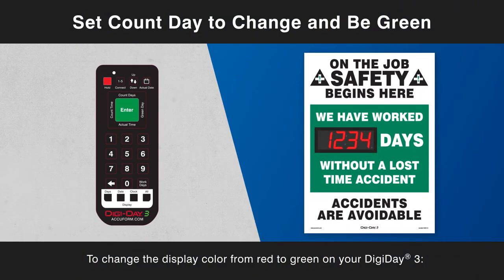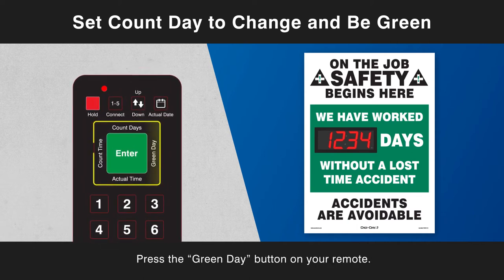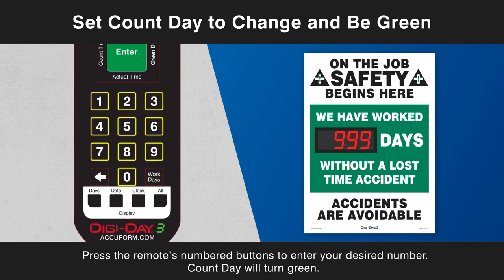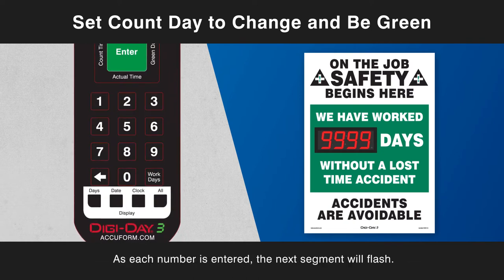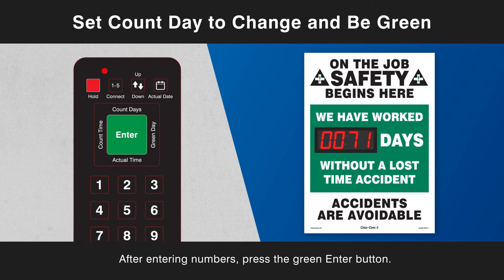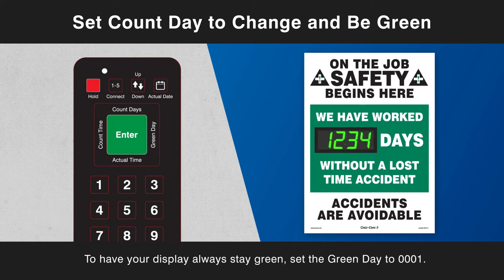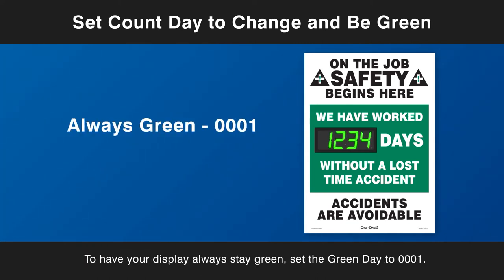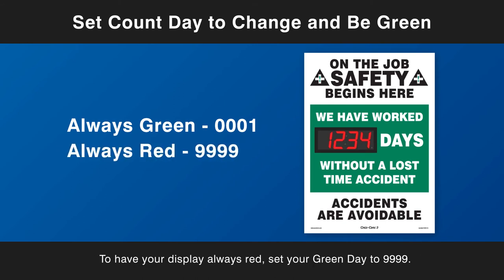Step 4: Set Count Days to Change and Be Green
Learn how to set the count days to change and stay green on your Digi-Day­® 3.